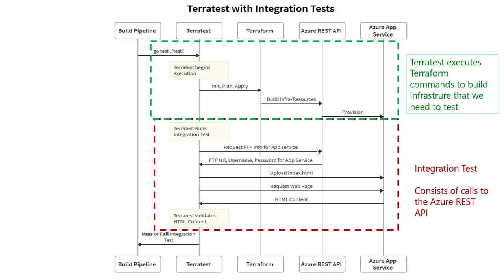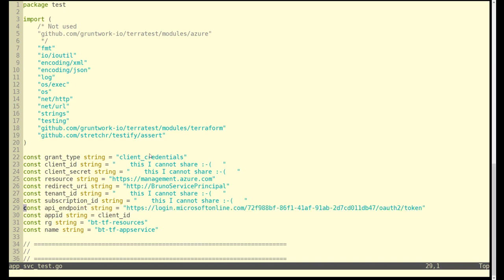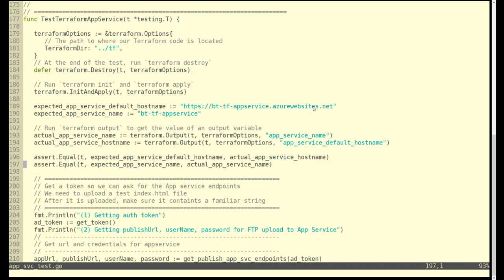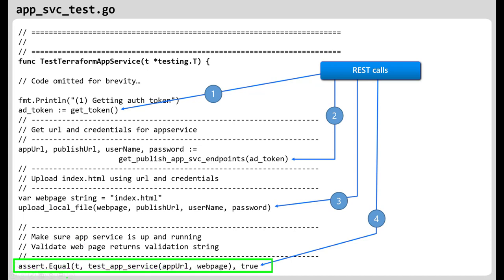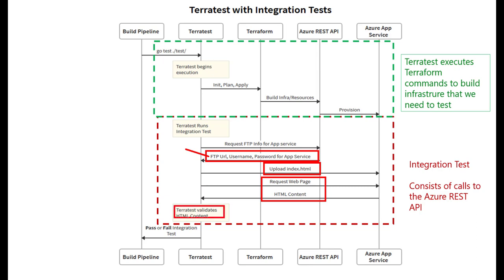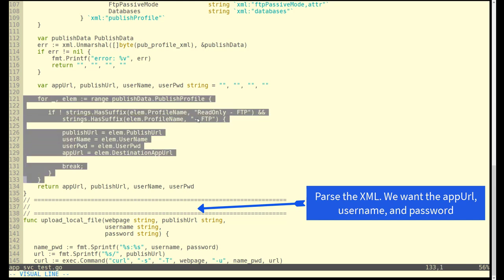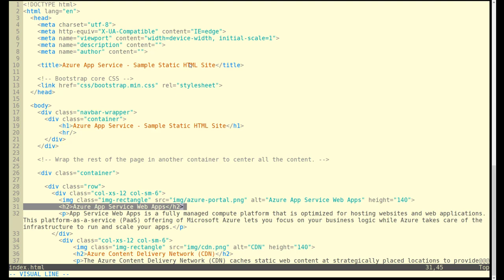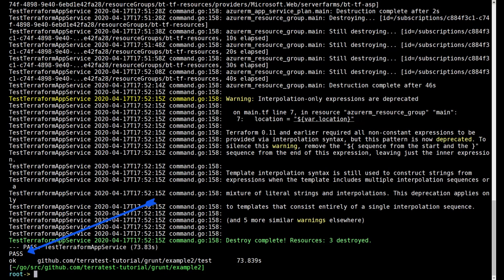P3 - How to test infrastructure as code - Terraform/TerraTest/Golang/Azure REST API - Hands-on Demos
This is a three-part series that shows you how you can test your infrastructure once it has been deployed to a test environment.

Terratest by itself doesn't do much - it simply runs your basic terraform commands, such as "init" and "apply".

It is up to you, the developer, to write the integration tests.

That can be tricky and painful. The trick to doing it well is to be able to talk to your public cloud provider in the most universal fashion possible, giving you access to the entire platform, not just what one particular SDK implementation exposes.

So take a look at this three-part series to see how we have solved some significant problems for our customers.